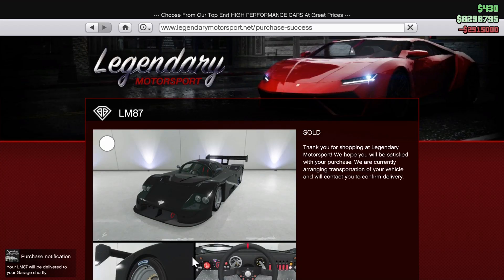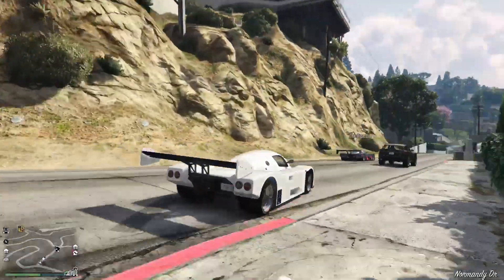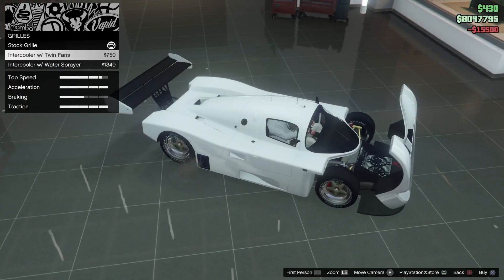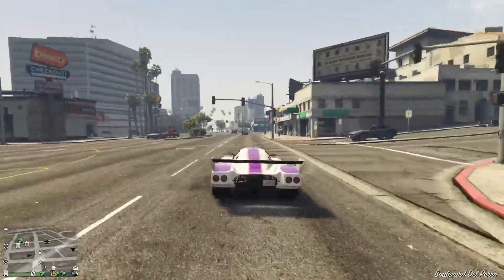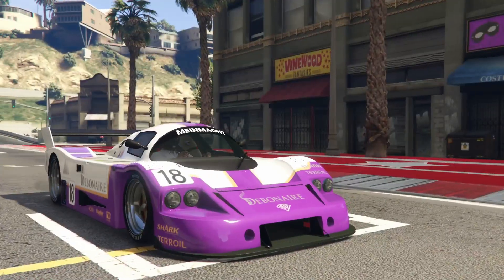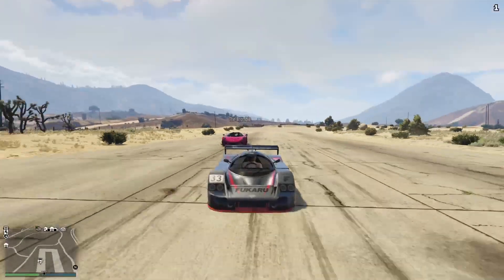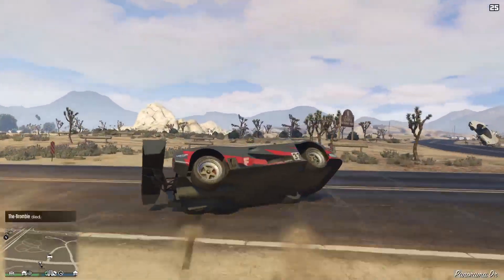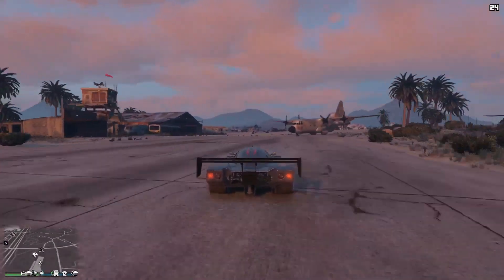Benefactor LM87 - Full Review - GTA 5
An extended look at the Benefactor LM87